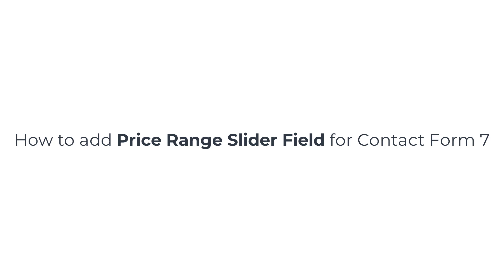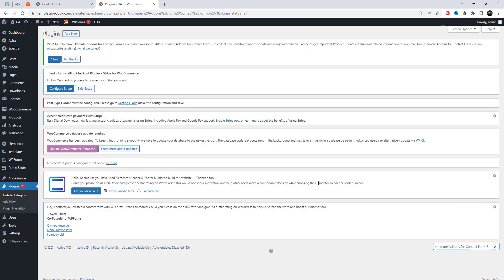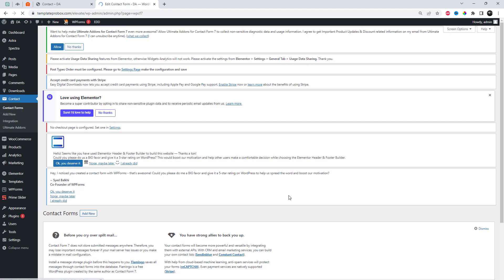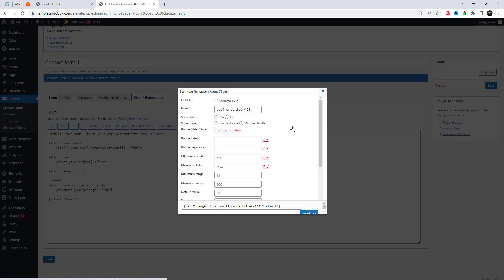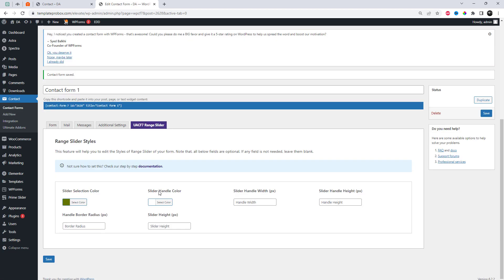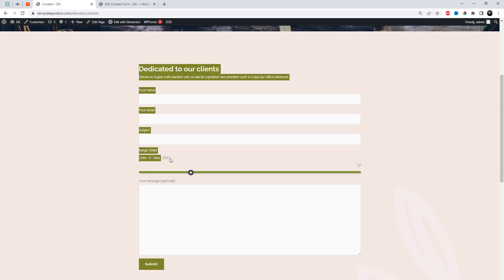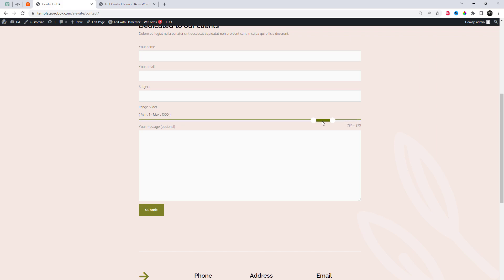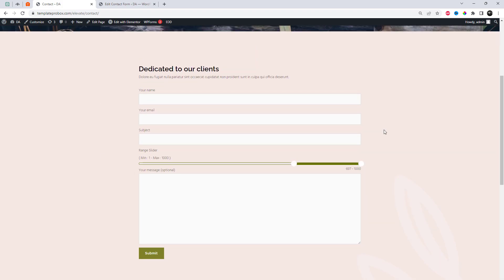How to add Price Range Slider Field for Contact Form 7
Looking to make your Contact Form 7 more attractive and flexible? Meet the Ultimate Addons for Contact Form 7, a powerful plugin that allows you to easily add a Price Range Slider Field to your forms. Let's dive into how this plugin can enhance your contact forms and provide a seamless user experience.